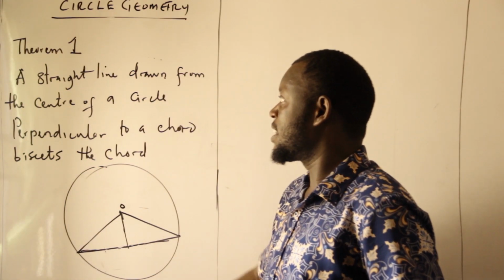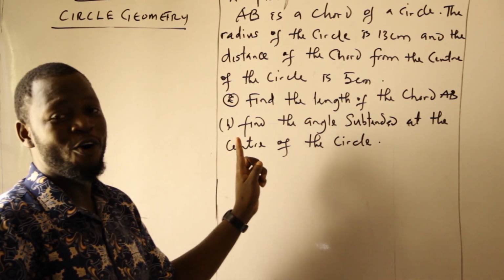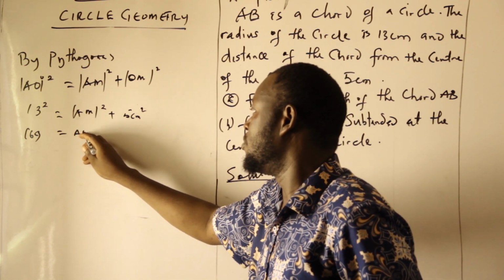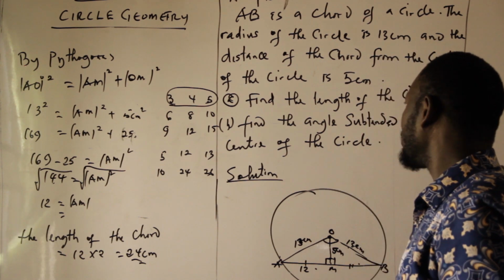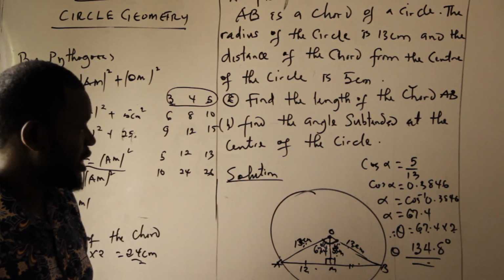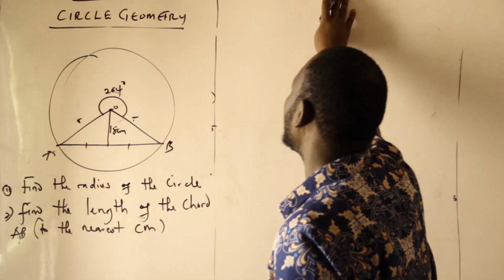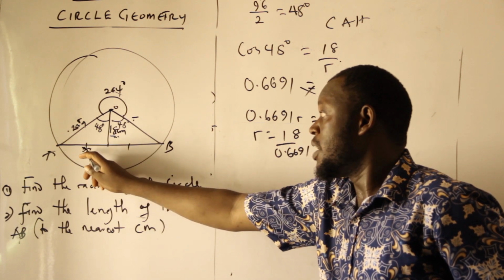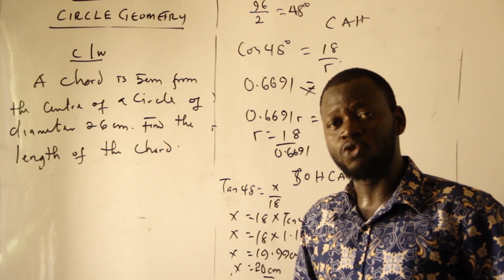CIRCLE GEOMETRY 1 THEOREM 1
Relationship of Centre and circumference of a circle